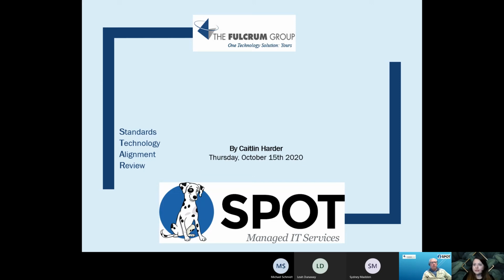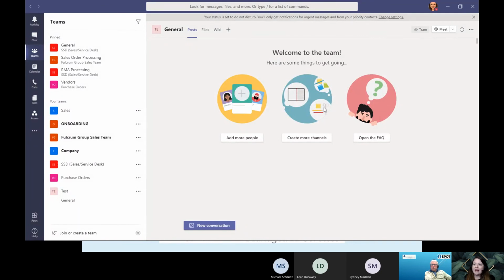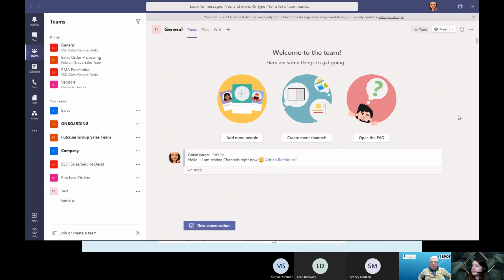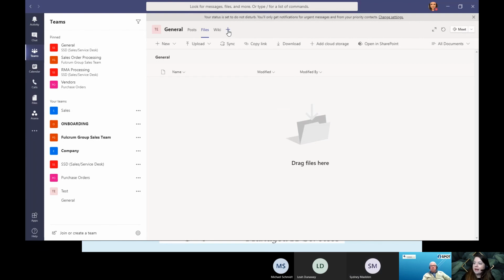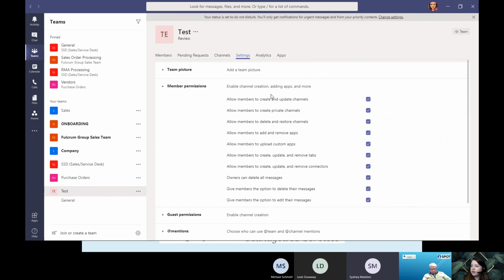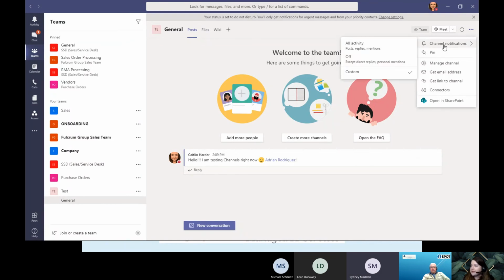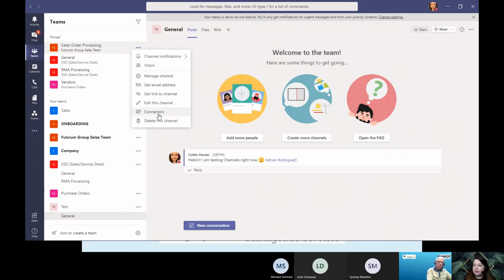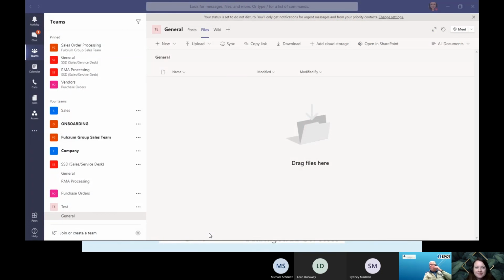Fulcrum Group Bi Weekly Microsoft Teams Tips Tricks Vol 8 October 15, 2020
Microsoft Teams Tips & Tricks - All About Microsoft Teams channels.